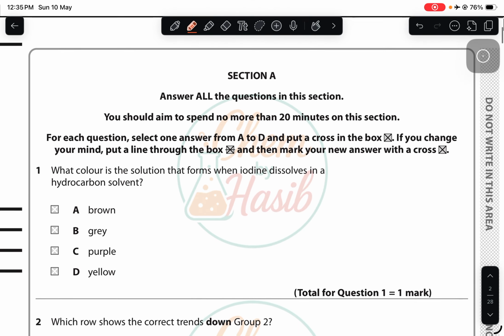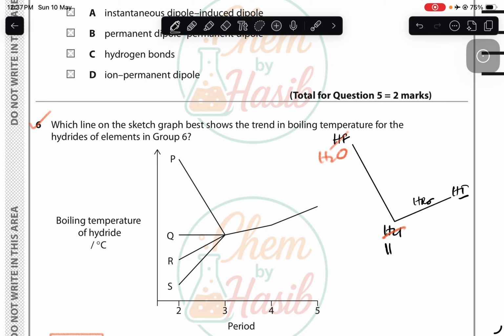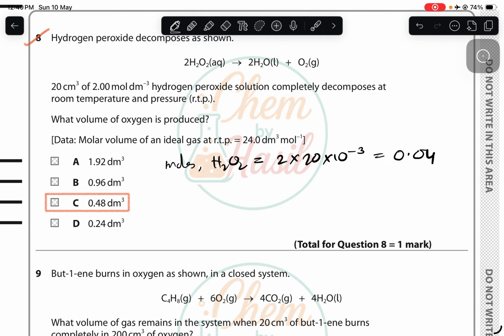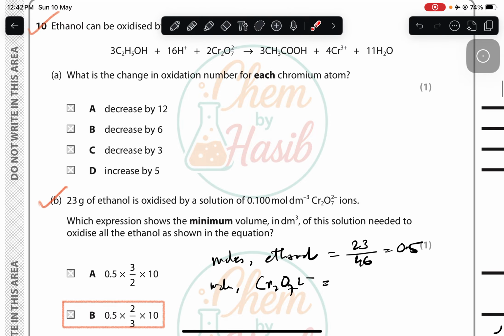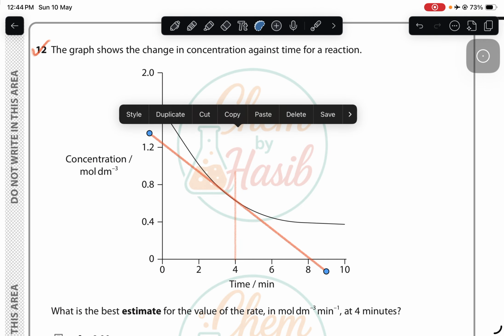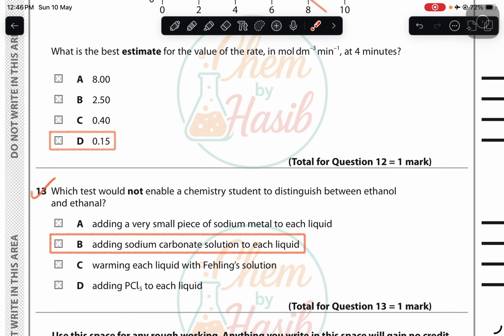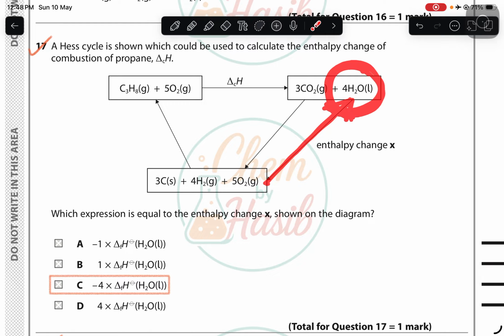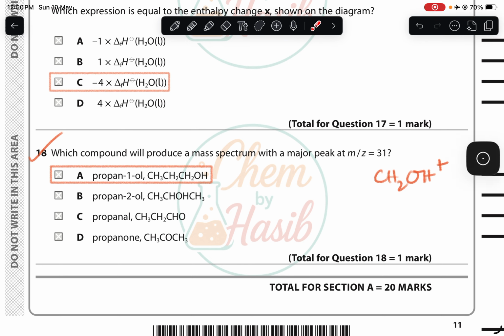IAL Chemistry Unit 2 (Oct 2025) Part 1